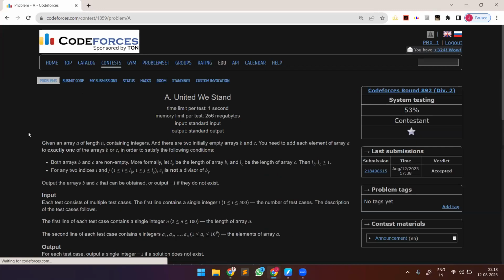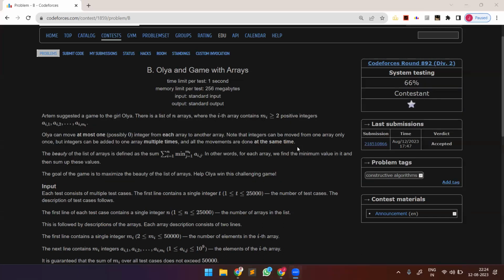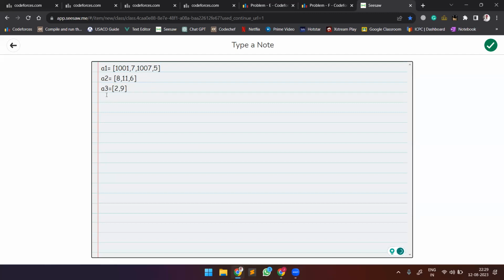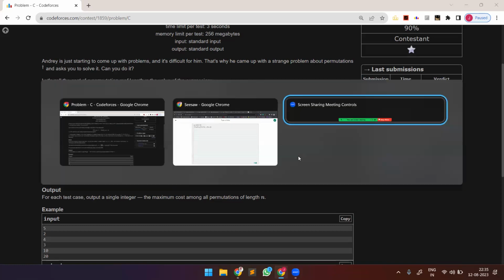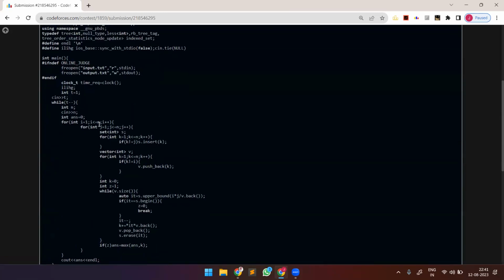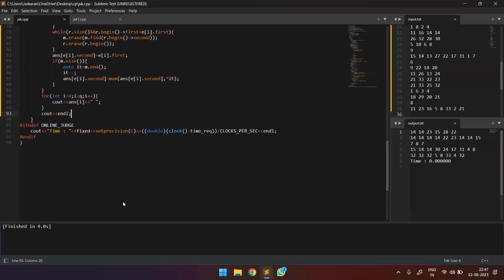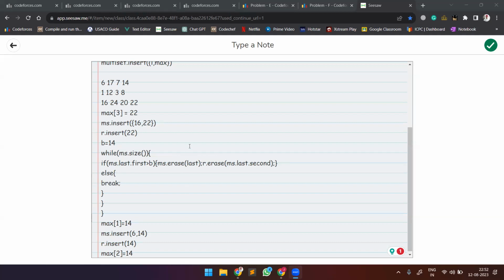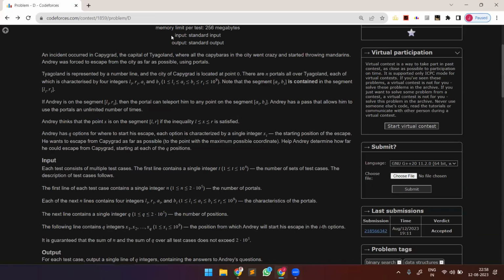Codeforces Round 892 (Div. 2) | A-D Solutions by Jaskaran Singh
Timestamps:
Problem A: 00:00
Problem B: 04:40
Problem C: 12:35
Problem D: 24:24